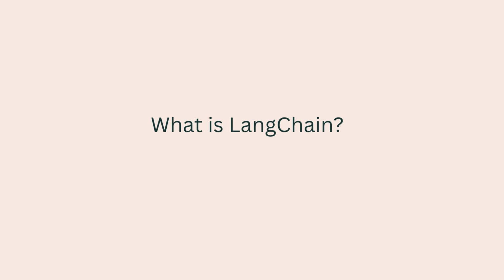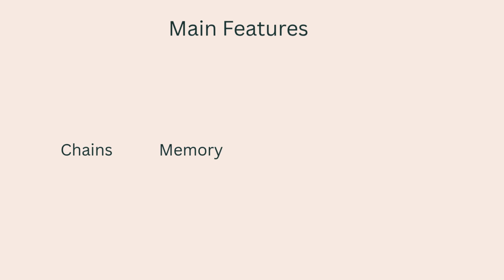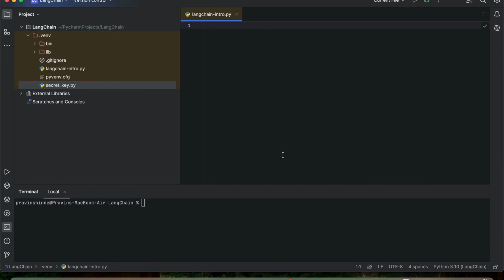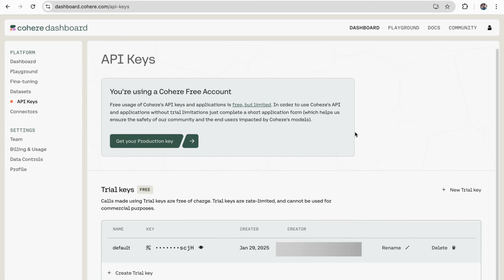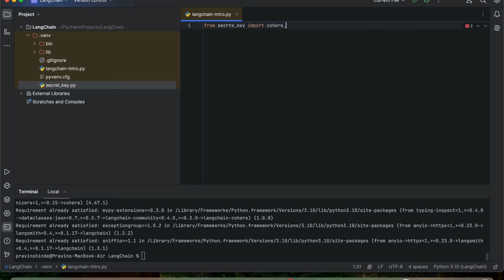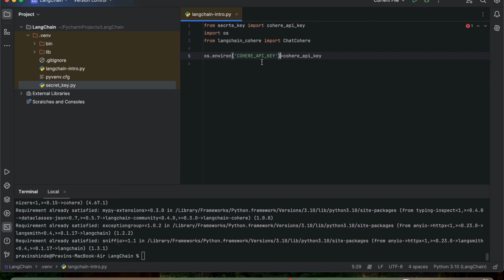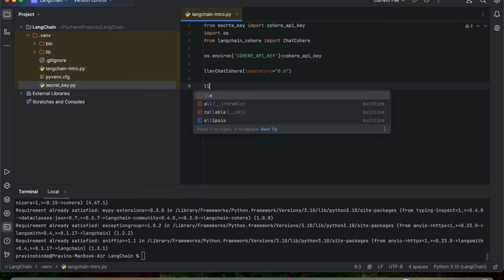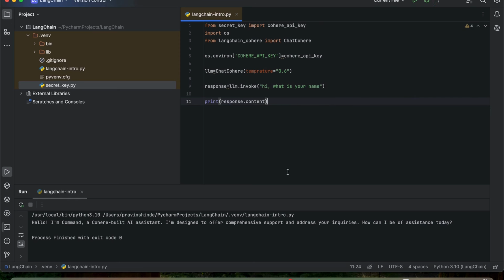Introduction to LangChain | Step-by-Step Guide to Build with GPT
📌 In this video, we dive into LangChain Introduction Basics for Beginners where you'll learn:

✅ What LangChain is and how it works

✅ Step-by-step coding demo with Python

Whether you're building AI apps, chatbots, or automations, this tutorial will give you a solid foundation using LangChain + LLMs like GPT-4.

💻 Tools/Tech Covered
LangChain
Cohere
Python
Prompt Engineering
PyCharm